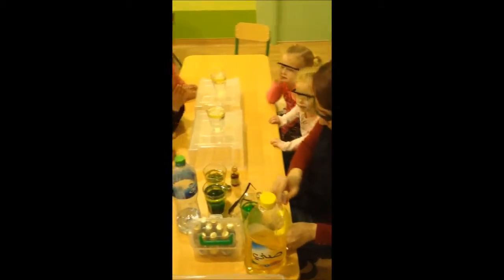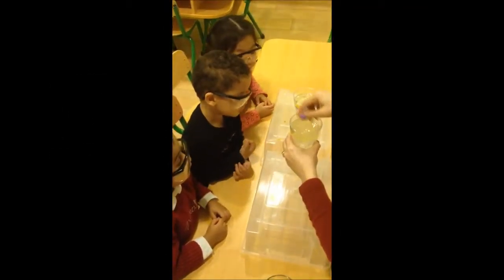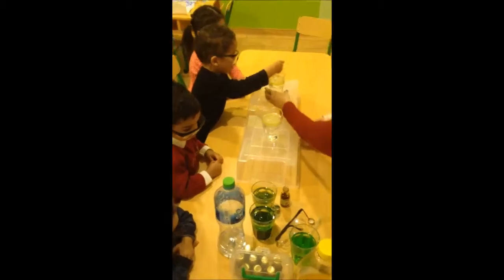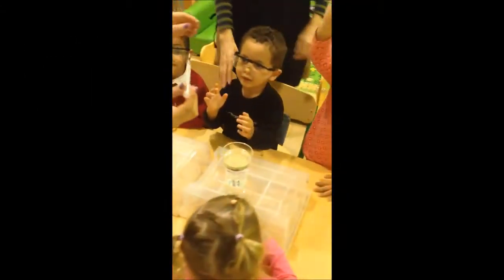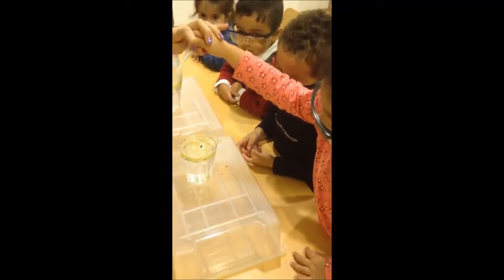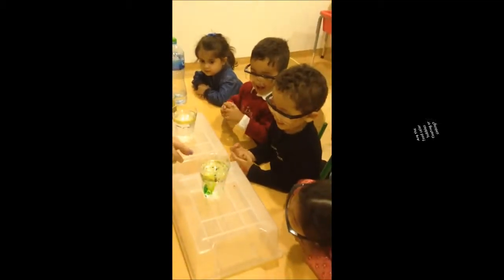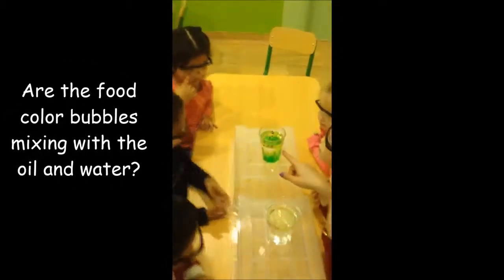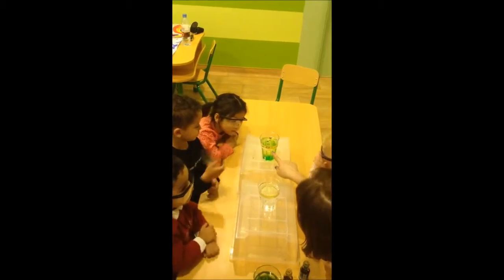42 skill 1